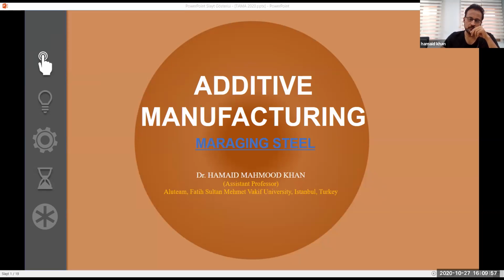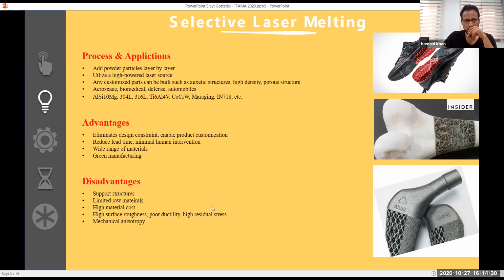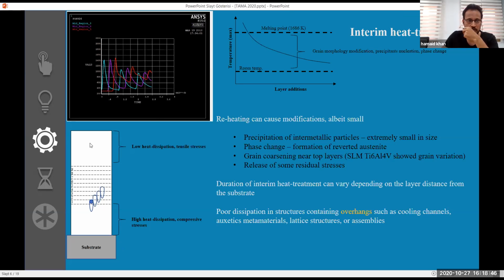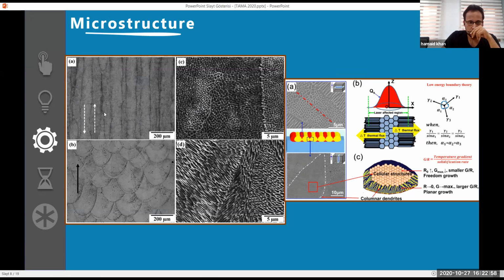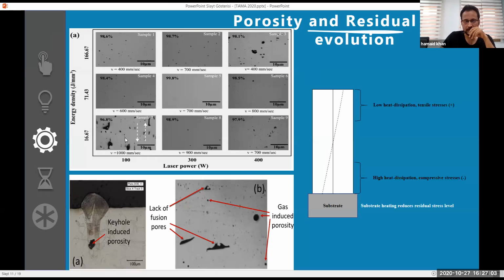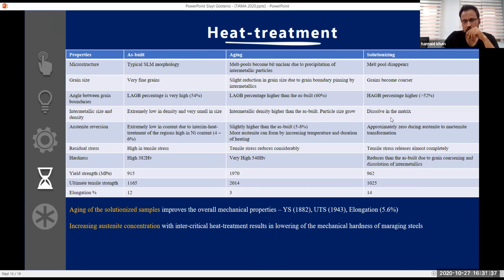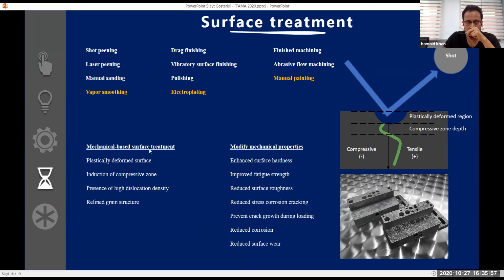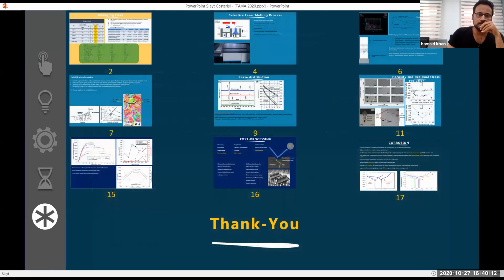TAMA Additive Days #7 - Additive Manufacturing of Maraging Steel by Prof. Hamaid M. Khan